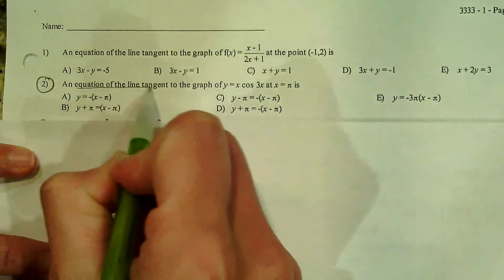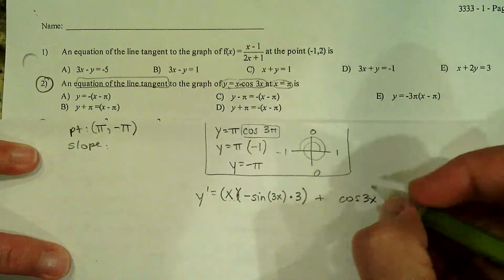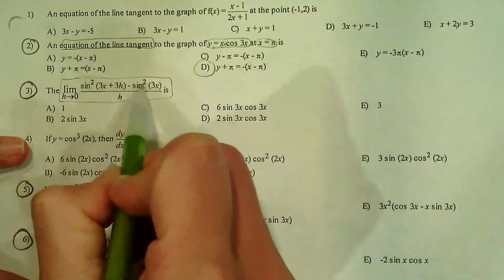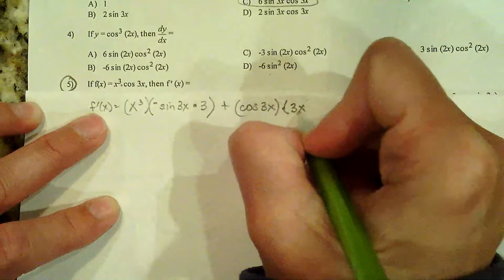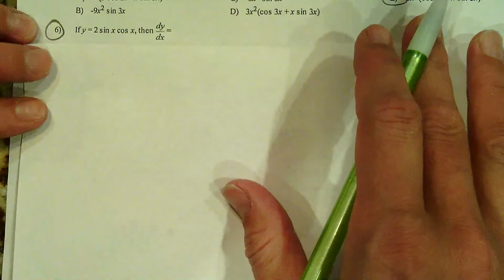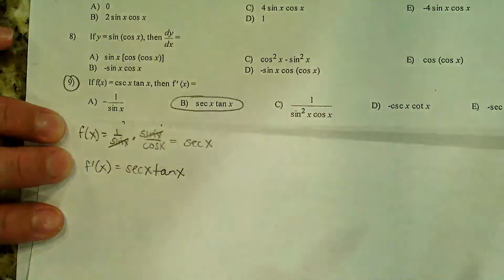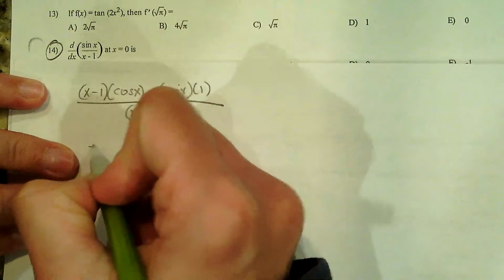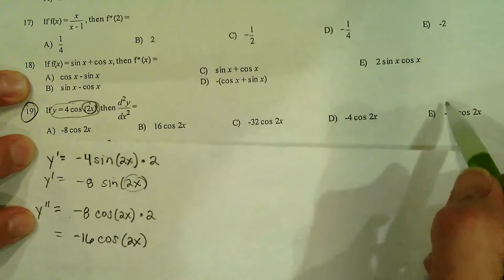4/27 Review Sheet 2, 3, 5, 6, 9, 10, 14, 19 ANSWERED... Forget about 22! Oooops!